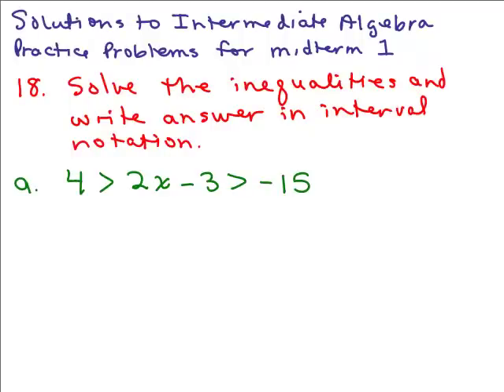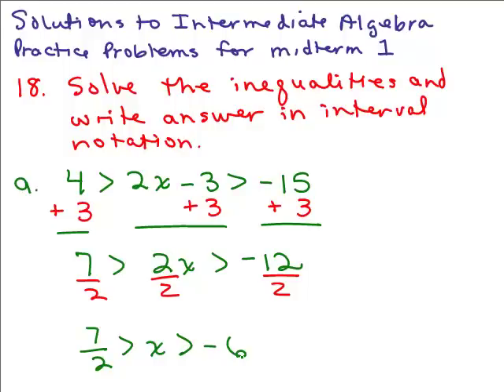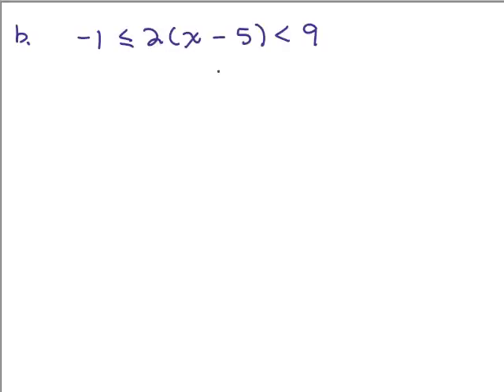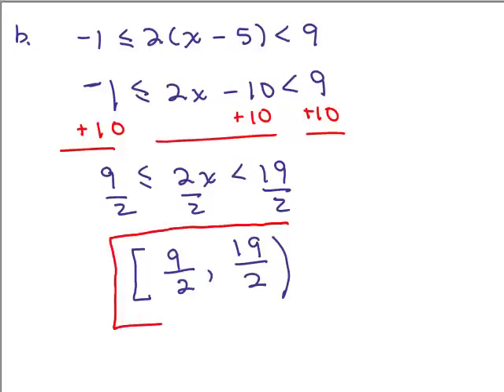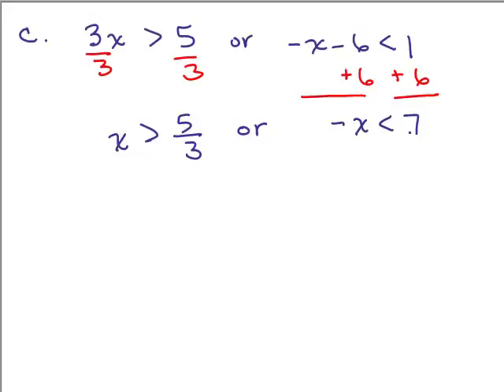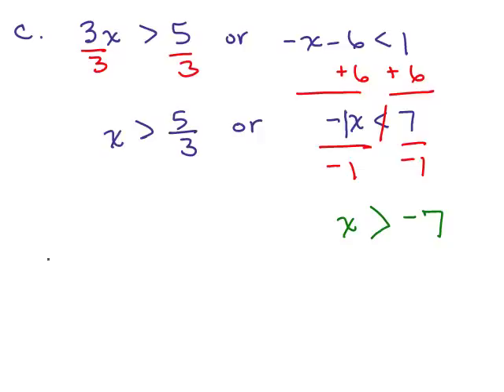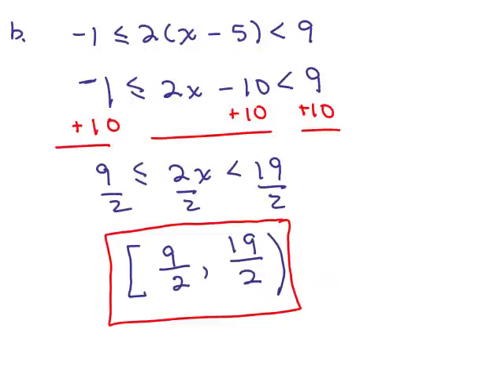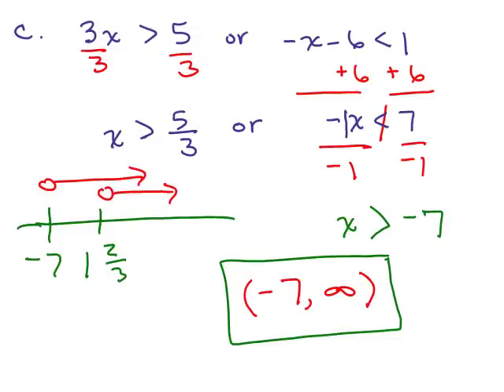Int Alg Rev for MT Part 9: 18